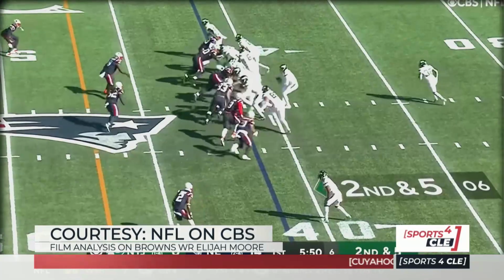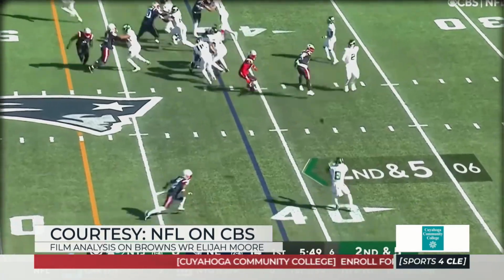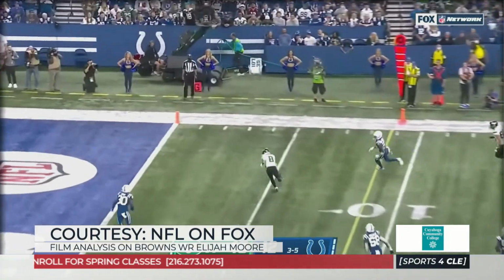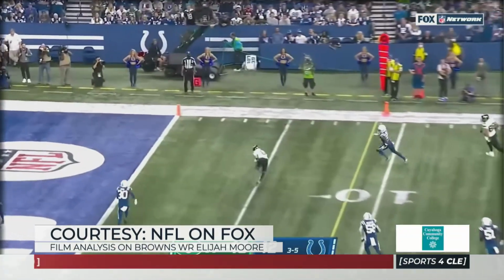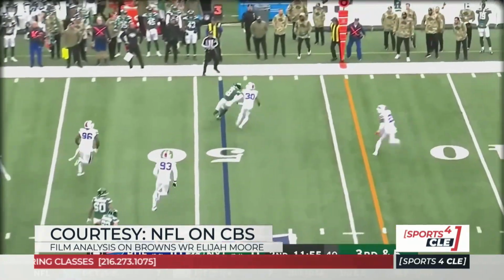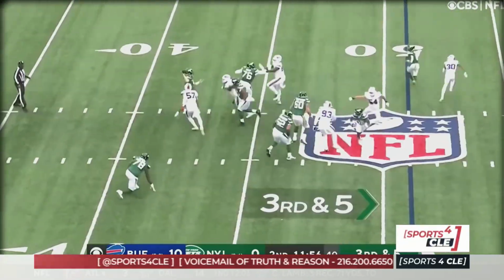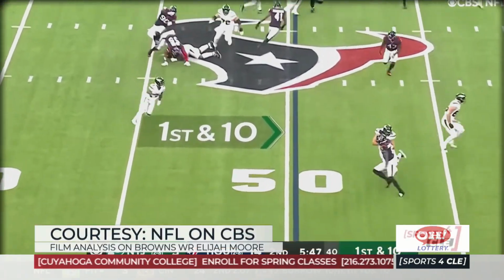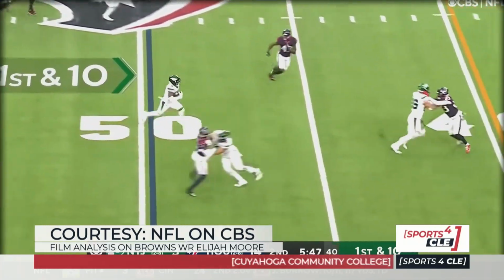Film Analysis on New Browns WR Elijah Moore - Sports4CLE, 3/24/23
Dave Bacon and Lance Reisland analyze film on new Browns wide receiver Elijah Moore.